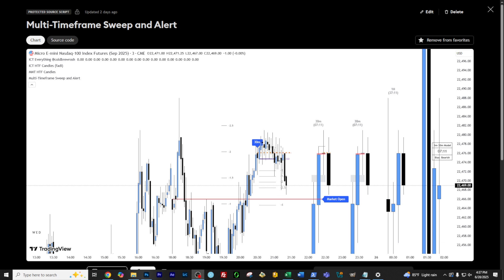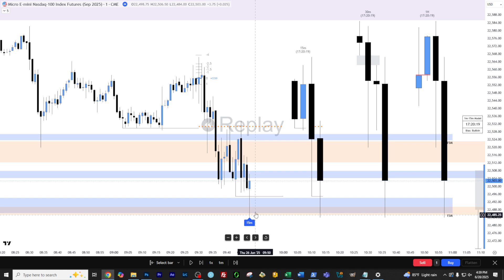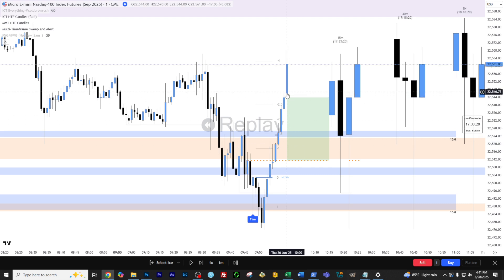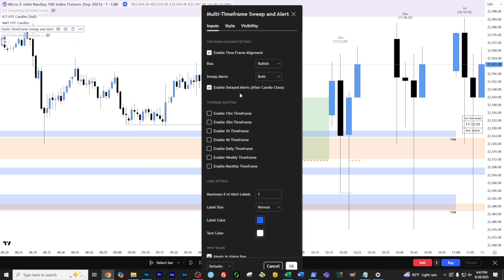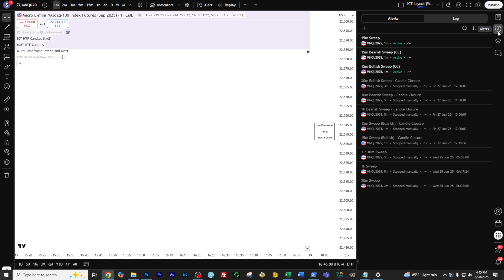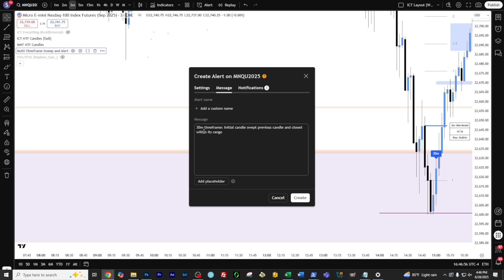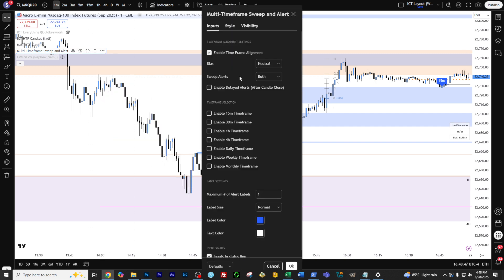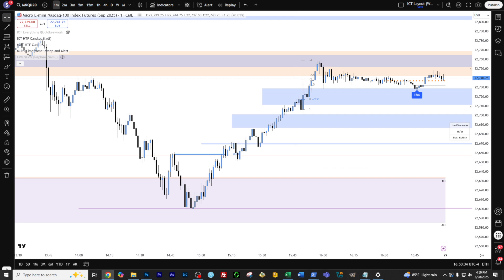How To Setup Alerting on the HTF Sweep Indicator - Fractal Model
In this video, I show you how to set up alerts on the HTF Sweep Indicator. This is particularly useful if you are trading the Fractal Model.  Enjoy everyone!